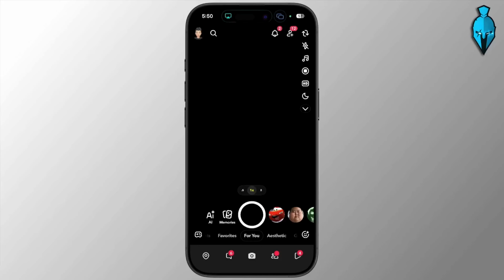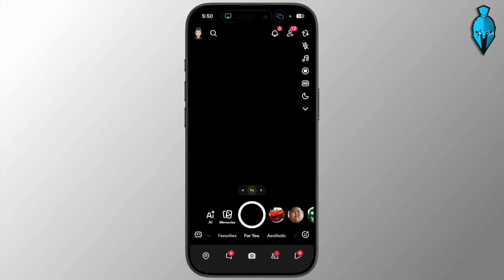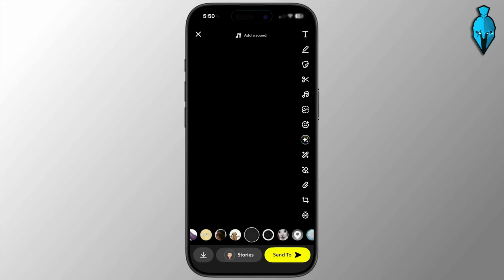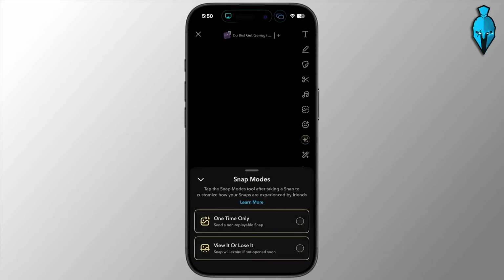How To Use View It Or Lose It Snaps On Snapchat - Full Guide